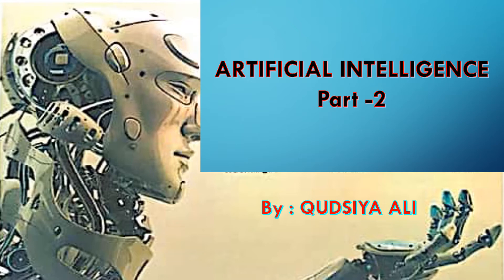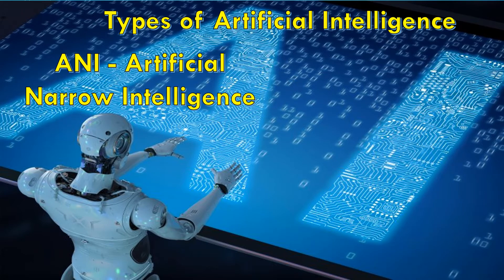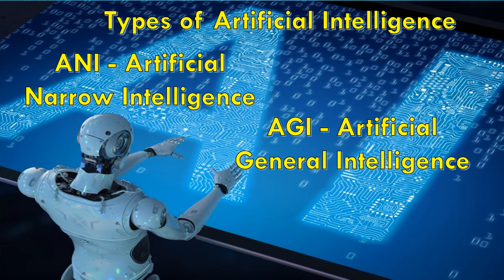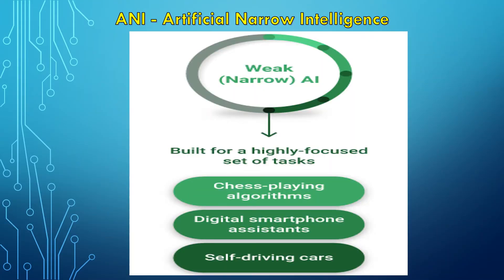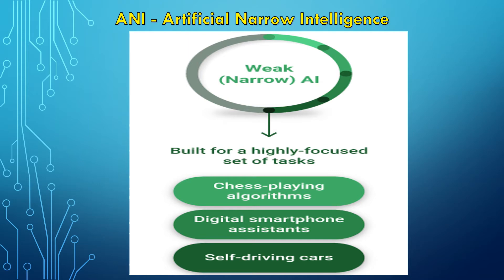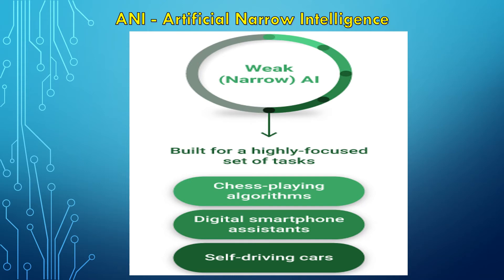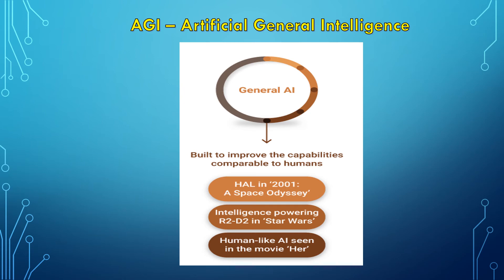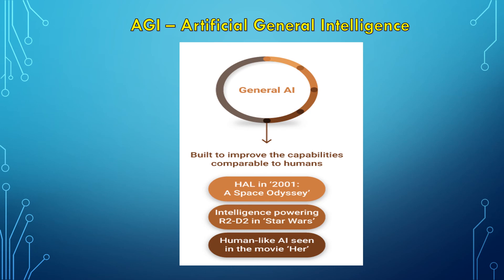AI 9 CH 1PART2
Explanation of topics in chapter one